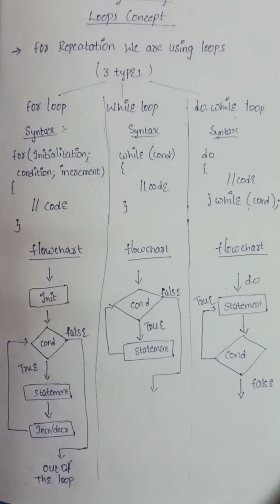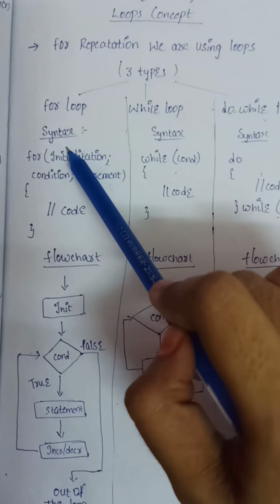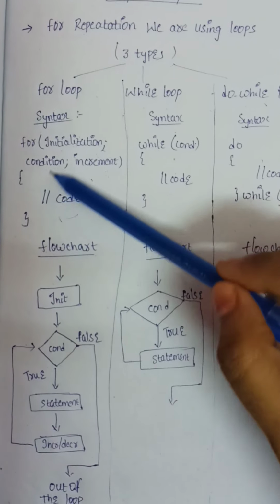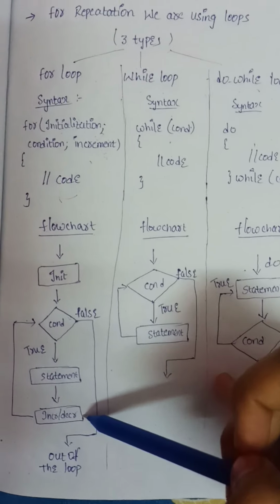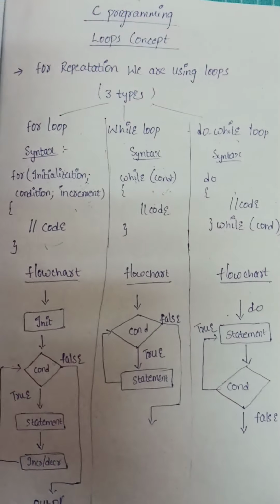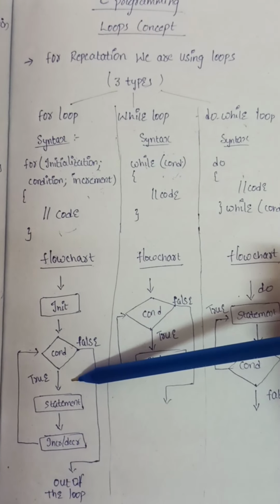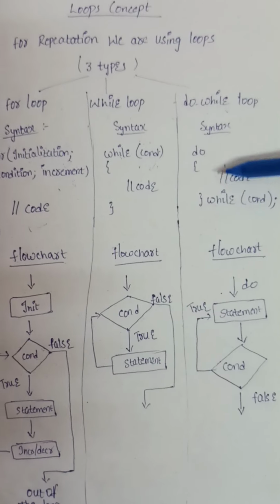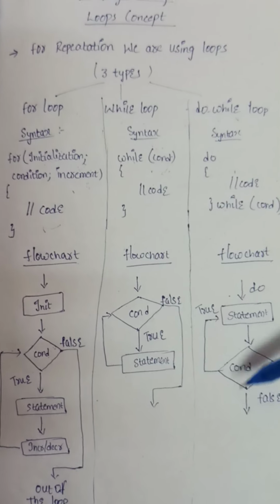Basics of loops in C in Telugu